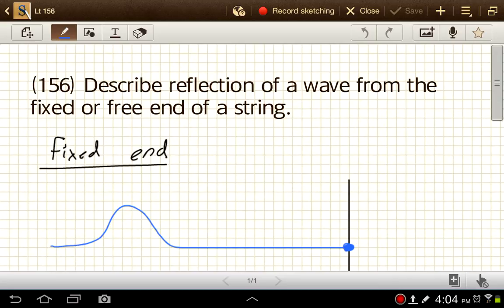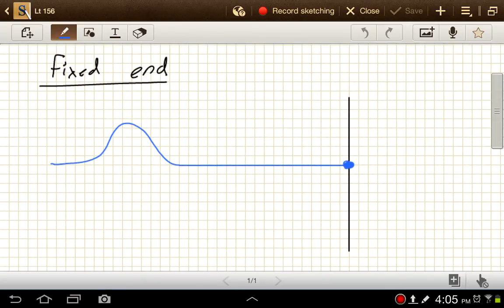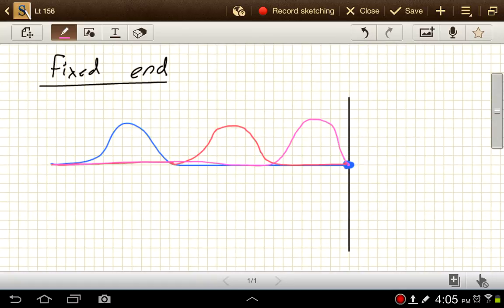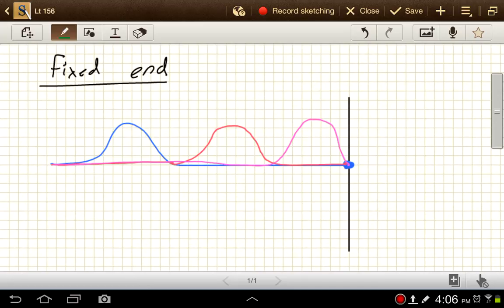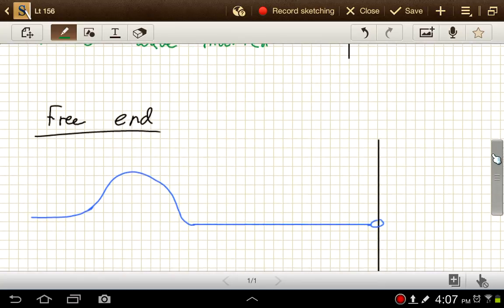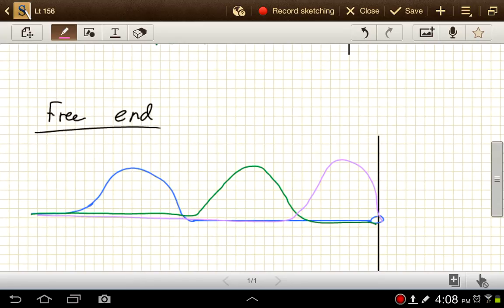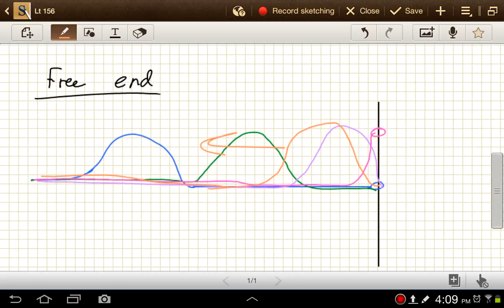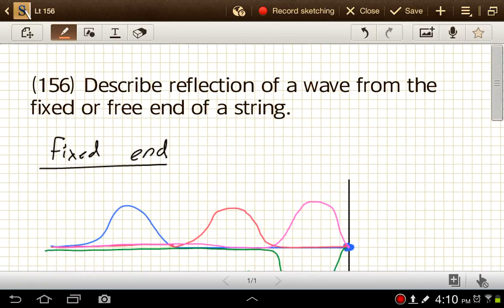Lt 156 - reflection of a wave on a string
Check out Dr. Russell's animations for this phenomenon at

(156) Describe reflection of a wave from the fixed or free end of a string.